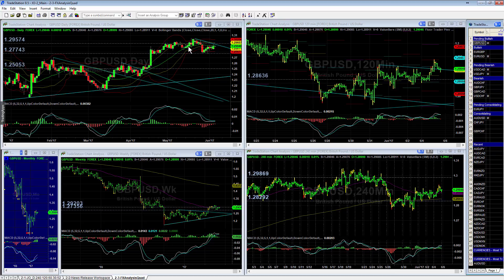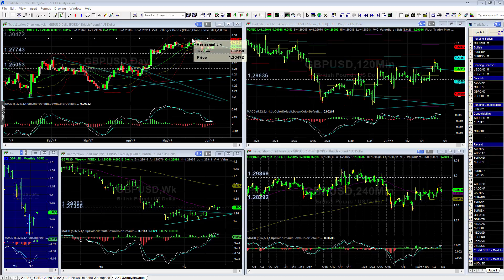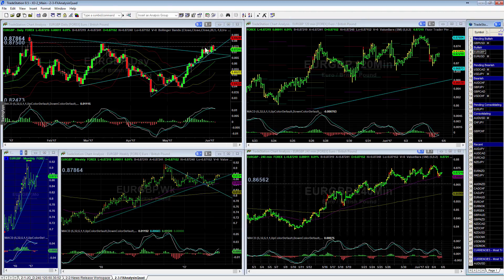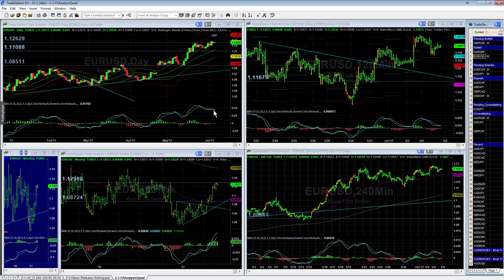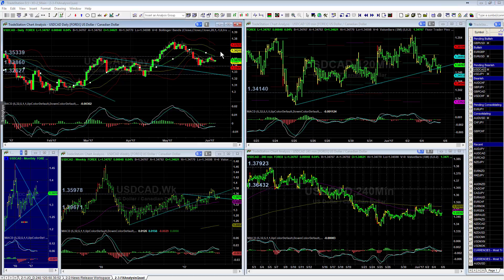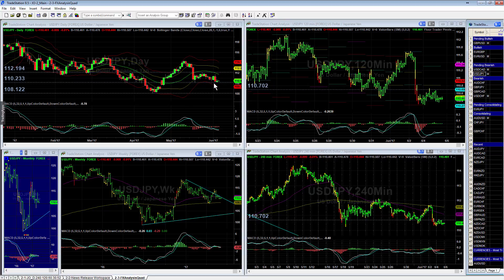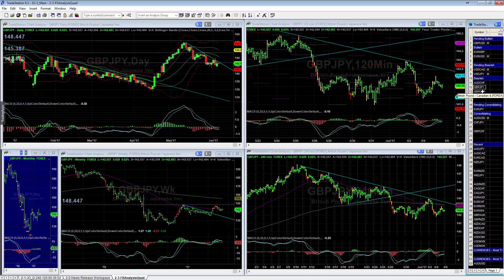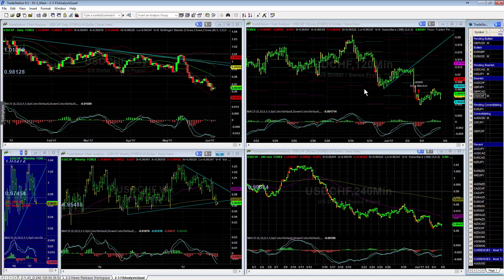20170605 TraderJohnO FX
My Educational Outlook in the Forex (FX) Market showing how I personally trade the markets.  Please make sure to read the disclaimer at the start of the video, as no recommendations are implied whatsoever.  Any trades you make are your own!  I suggest you paper trade the markets so that you fully develop and understand your strategies, methods, etc..